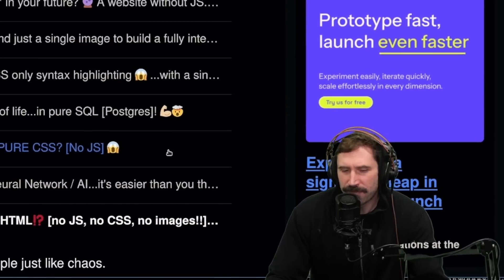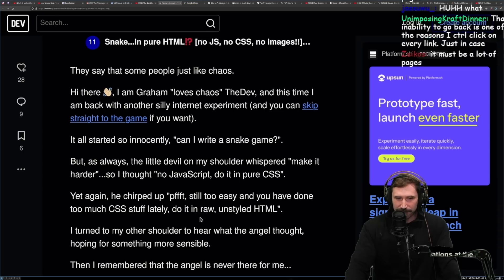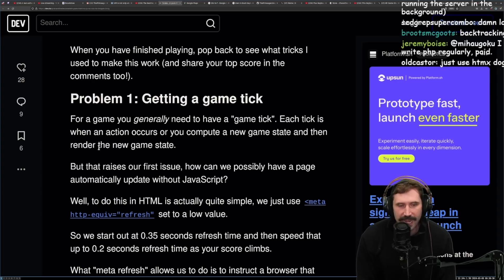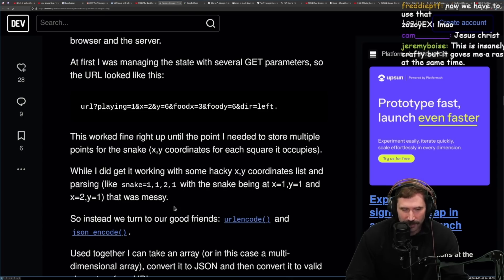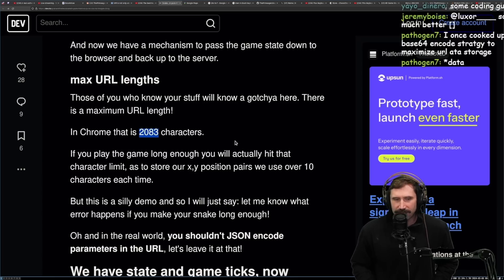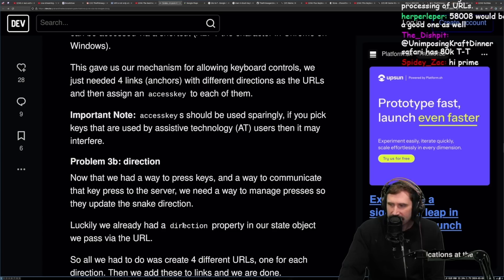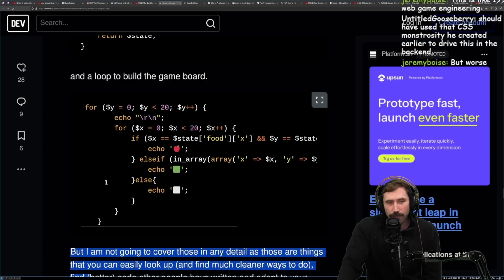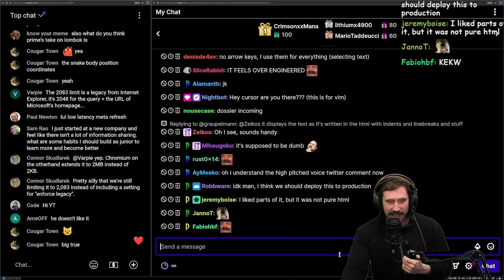Snake in HTML